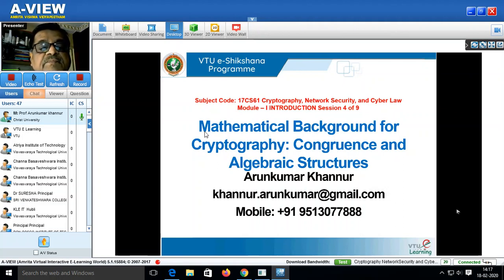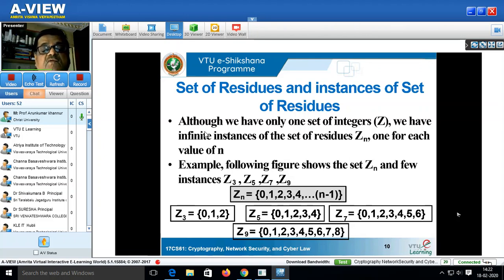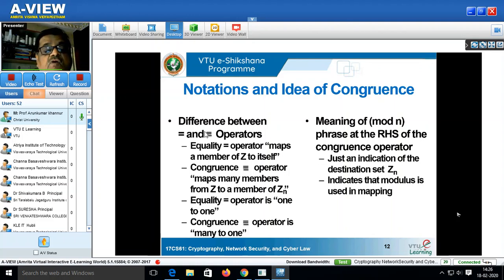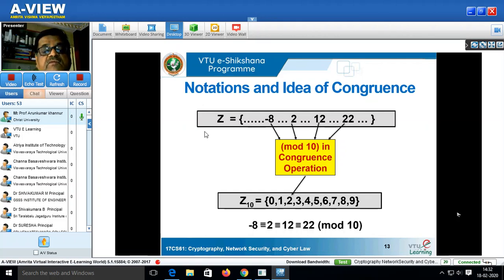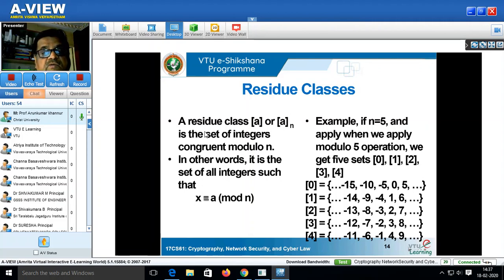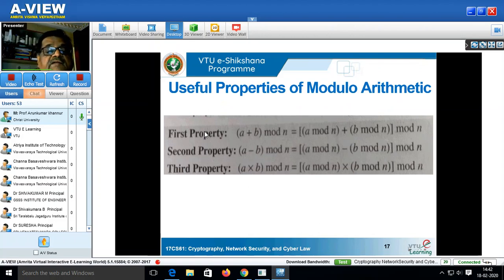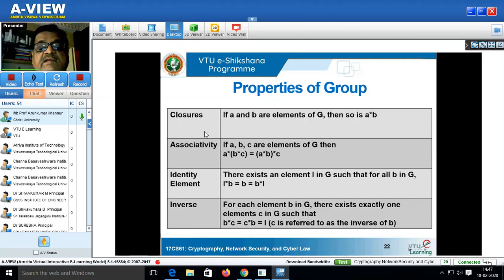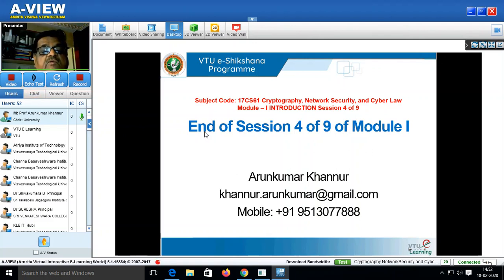Mathematical Background for cryptography 1